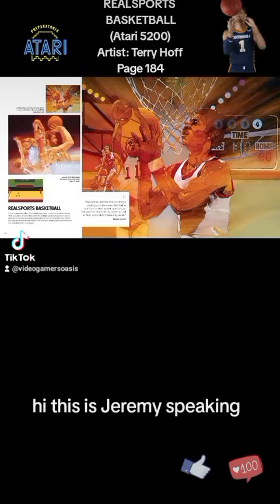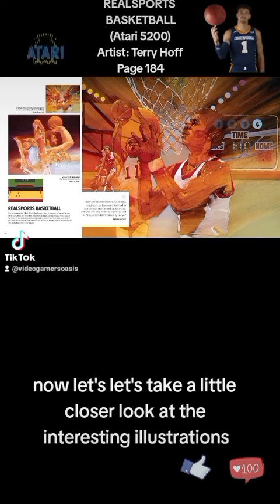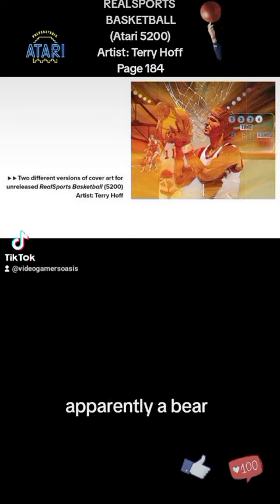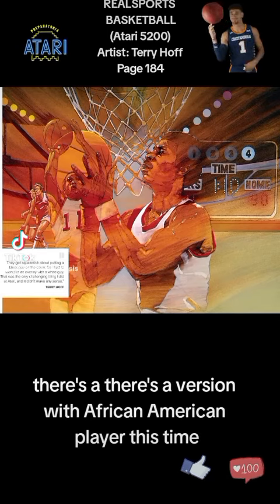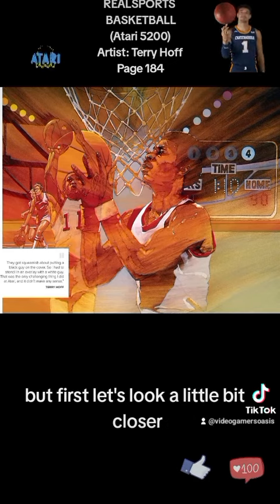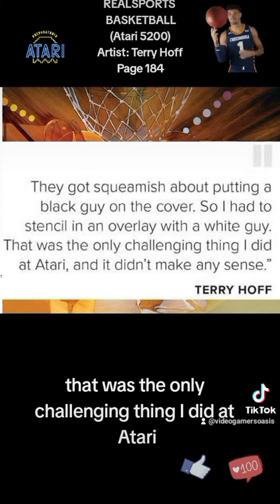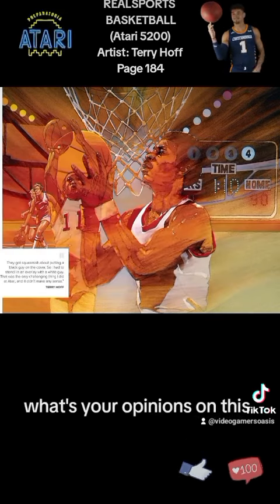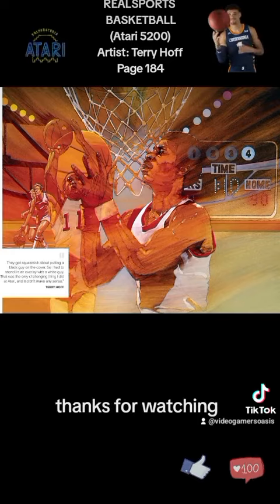Cover art for: RealSports BASKETBALL (Atari 2600) - Page 184 (Part 2 of 3)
by Tim Lapetino:
REALSPORTS BASKETBALL ... Pages 184

Read by:
Jeremy from

WARNING:
children.

friendly.